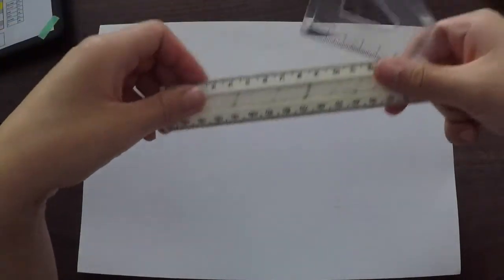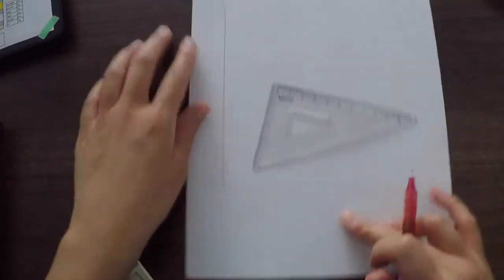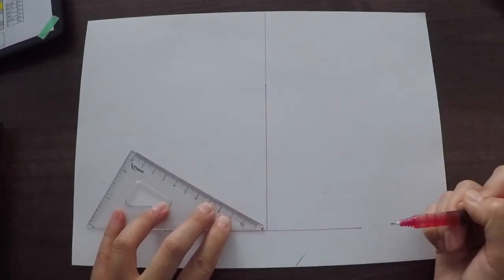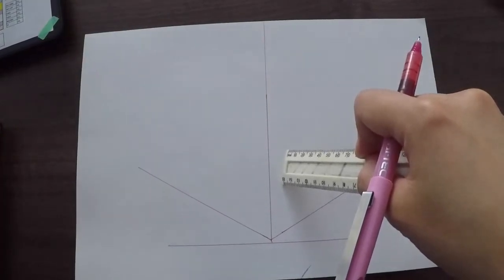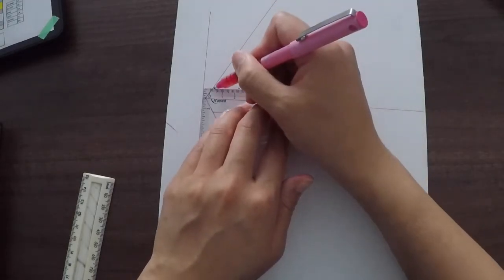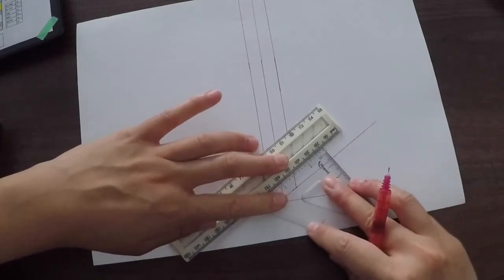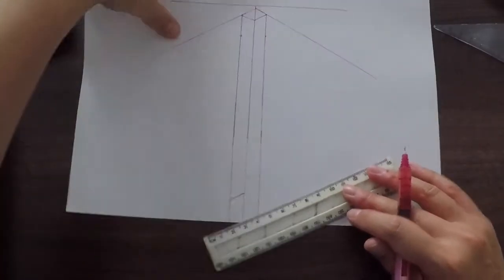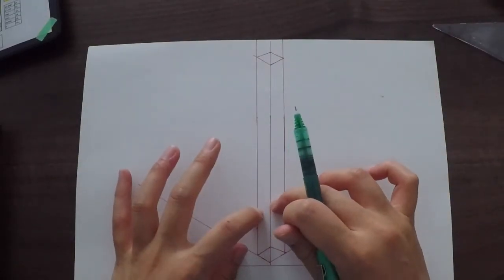DT Isometric drawing - toothbrush